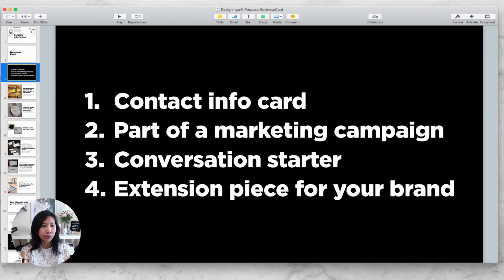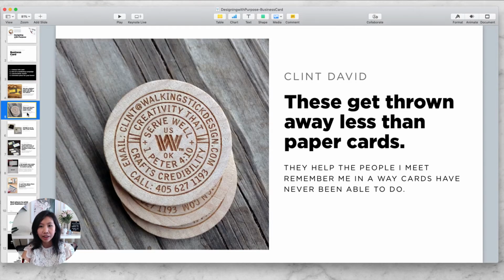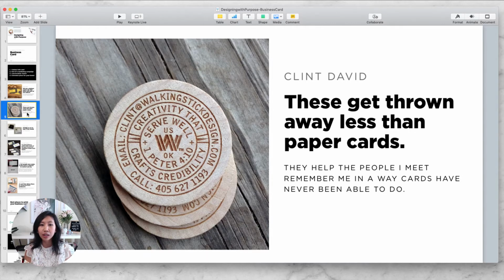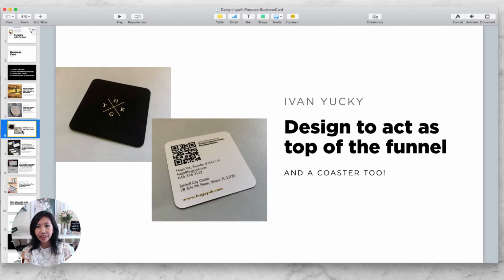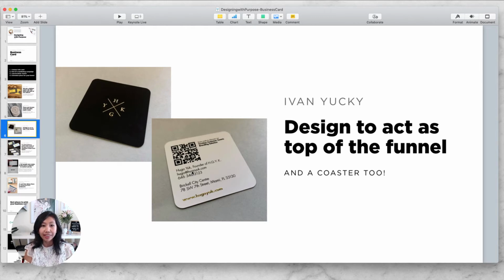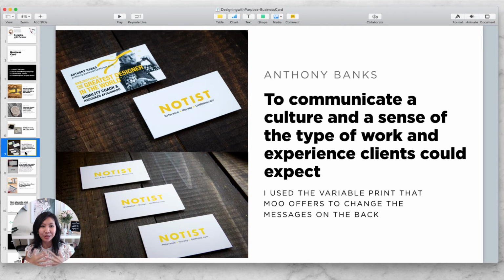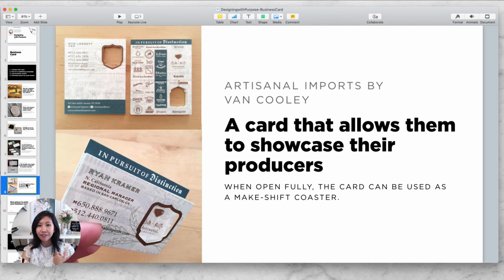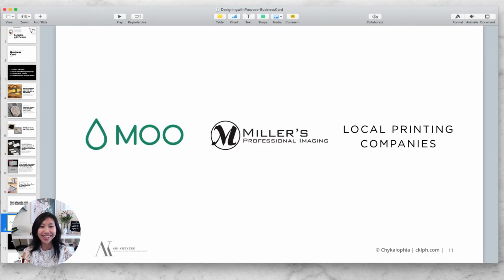Different Ways to Get Your Business Card & YOU Get Noticed | Designing with Purpose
There are many ways to use a business card, even here in 2019.

Designing with Purpose is all about helping you make smart business decisions when crafting, planning and designing your business. In this video we talk about how business cards can be used practically, logically AND have some fun with them.

And no, business cards are not "out". While technology is growing, business cards are still an important part of any proper entrepreneur's utility belt! If it has just your name and phone on it, then yeah ... maybe it's time to update it.

That's what this idea is all about! :)